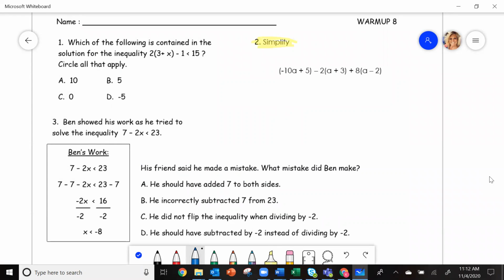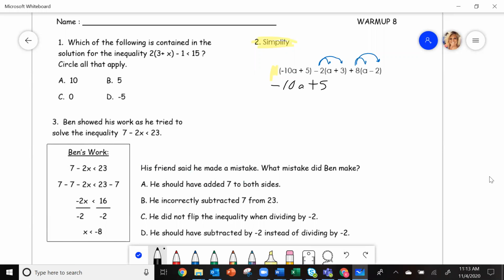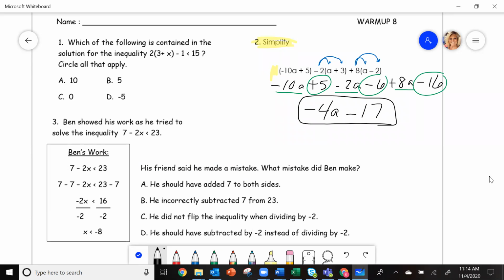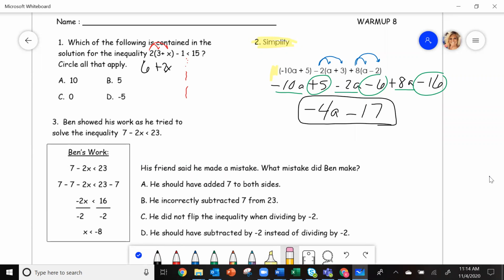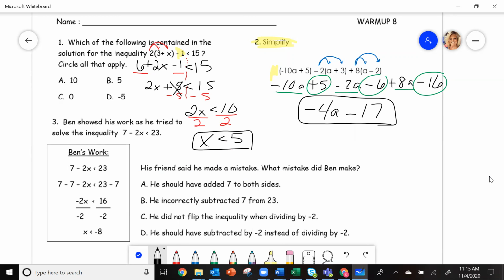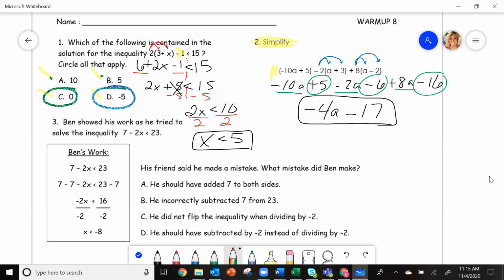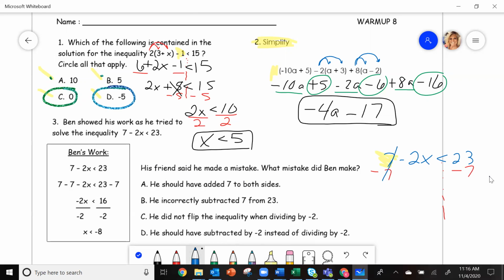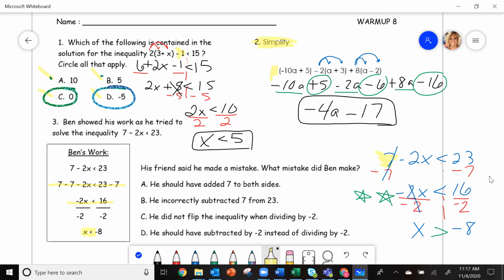WU 8 Simplifying expressions and solving inequalities